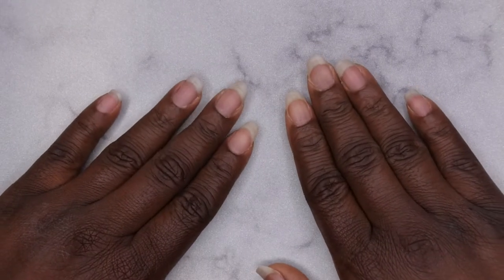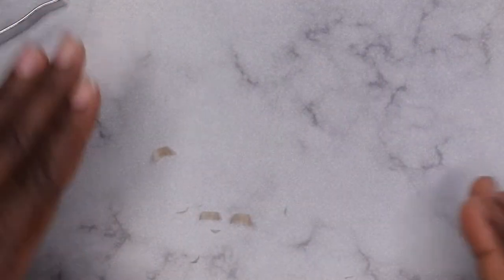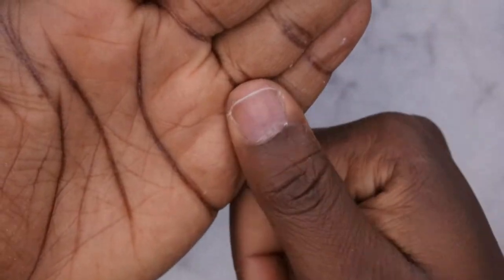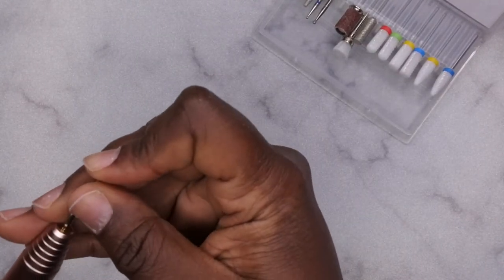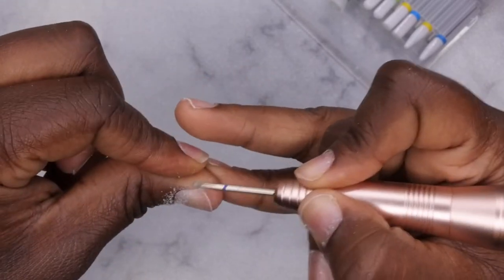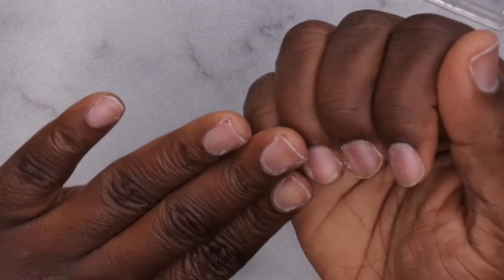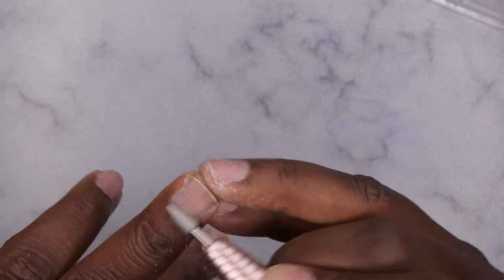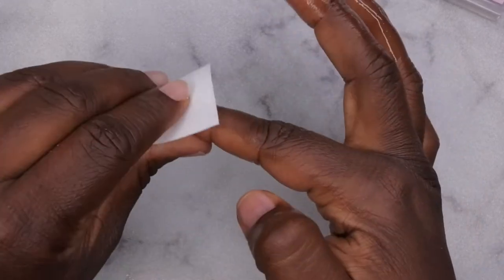Affordable Amazon Nail Drill Review | How to Prep Natural Nails for Application | Nail Prep 101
Hello happy people. I wanted to bring it back to the basics with this video and show you all how I prep my nails for any type of application weather it be gel nail, acrylic nail, polygel nails, full cover jelly tips, you name it. This is how I prep my nails every single time. I'm thinking of starting a Beginner E-File Series Nail Prep on my channel because I'm new to using a drill and know how scary it can be. 👇🏾

Drill Bits
Lint Free Wipes

SXC Polygel Kit (Lazy Girl Series)
Beetles Nail Foil Glue Kit
Beetles Nude Gel Polish & Art Kit
Beetles Nail Glue
Beetles Fall Gel Polish Kit
Beetles Nude Gel Polish Kit
Beetles Gel Polish base and top coat
GH Dip Powder
Aimeili Builder Gel
AB Rhinestones